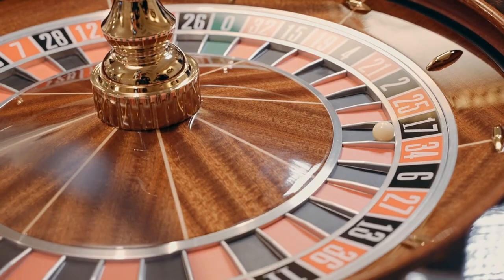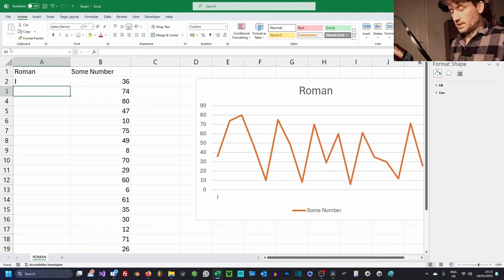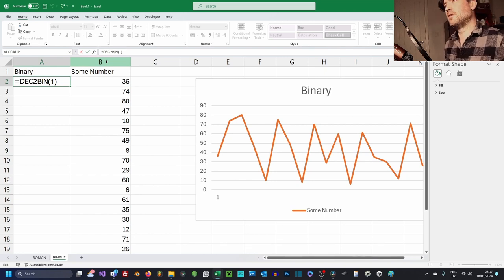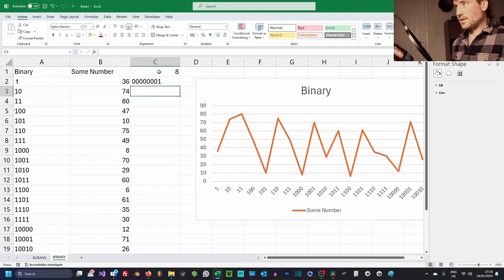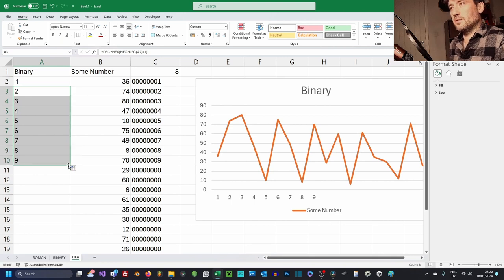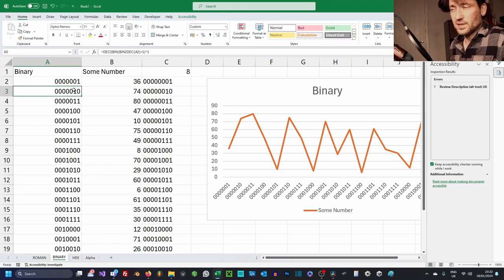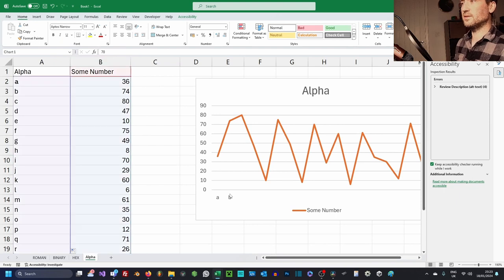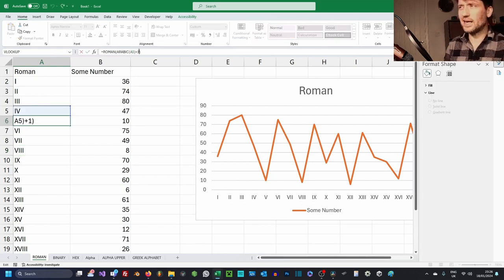You're counting wrong in Excel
Well, you're not probably, but you could make it fancier?

Want to label things with Roman Numerals, Greek Letters or Hexadecimal?

Easy with these formulas below. :)

Formulas   - these all assume the cell above ( A2 ) is already in the correct format ( Roman, Binary , Hex etc. )

ROMAN :
=ROMAN(ARABIC(A2)+1)

BINARY:
=DEC2BIN(BIN2DEC(A2)+1)*1

HEXADECIMAL:
=DEC2HEX(HEX2DEC(A2)+1)

ANY SEQUENTIAL LETTER ( A-Z , a-z, α -ω )
=UNICHAR(UNICODE(A2)+1)